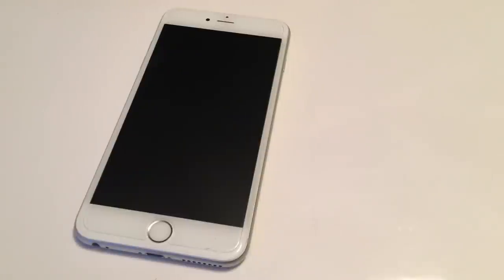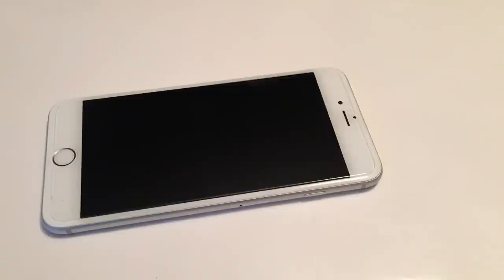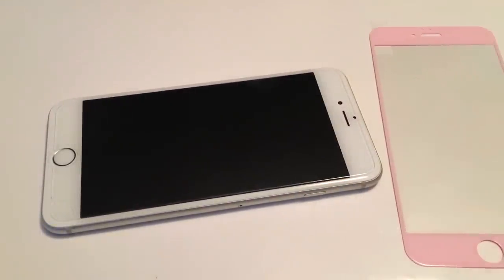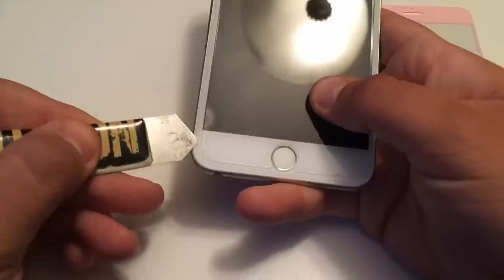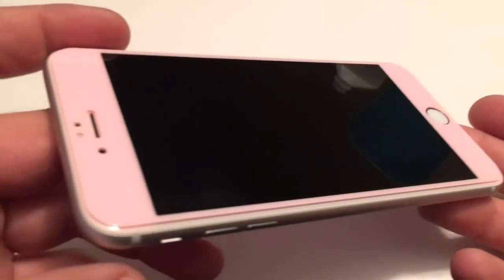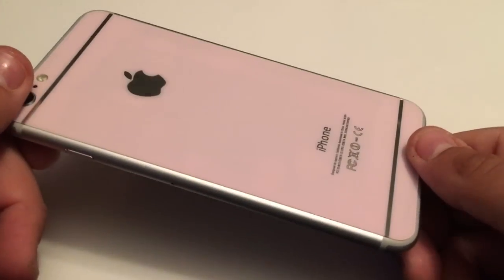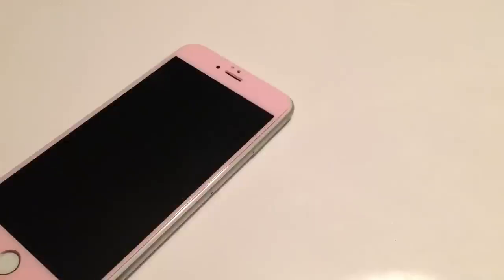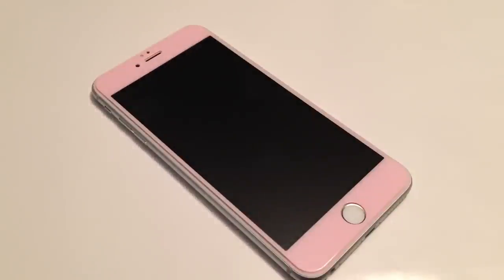Barbie Pink iPhone - Color Tempered Glass!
Hey guys! Today we're showing you the transformation we did from an ordinary cracked Tempered Glass to a Barbie Pink iPhone!

We came in, doubled the coverage (back side protection), and changed the color.
You'll also notice our Custom Color Tempered Glass goes from edge to edge, offering even more protection than the original solution!